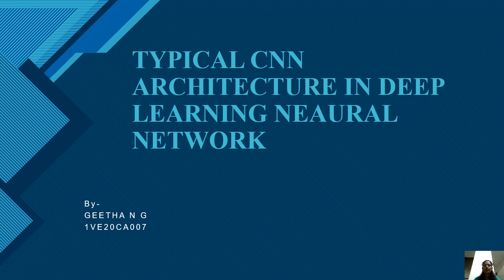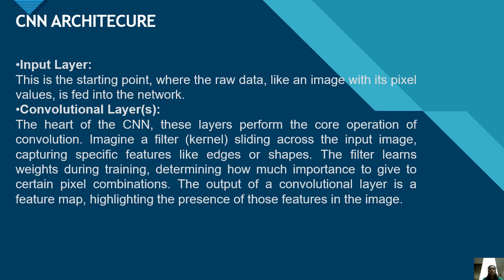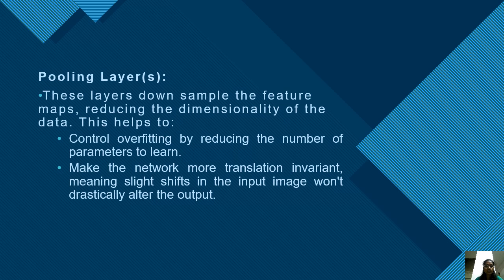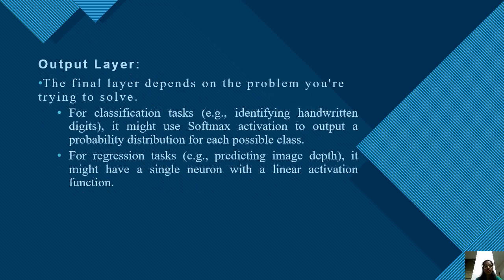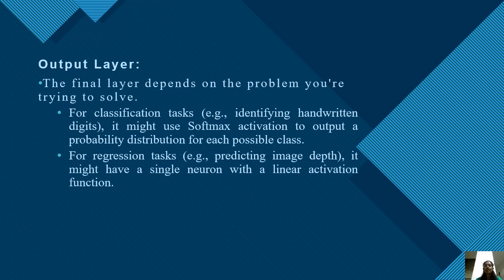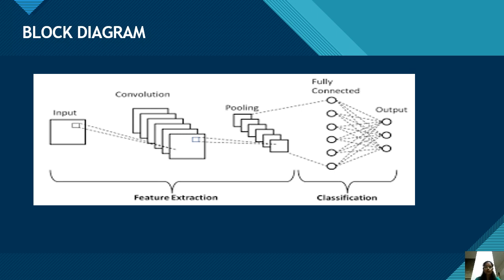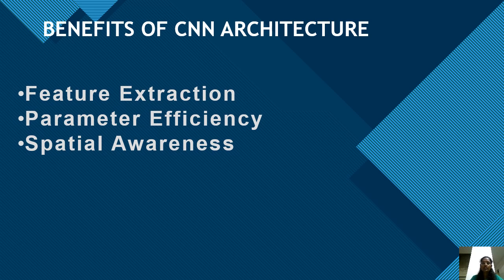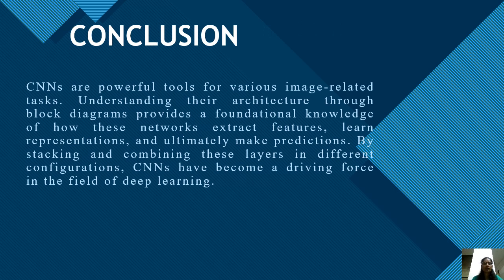TYPICAL CNN ARCHITECTURE IN DEEP LEARNING NEAURAL NETWORK